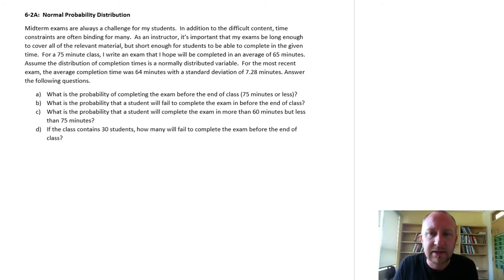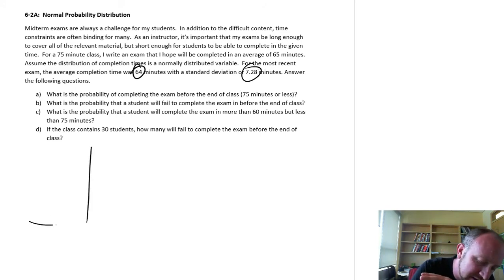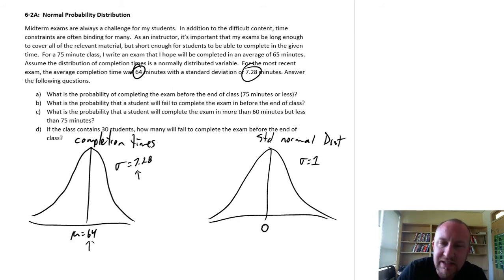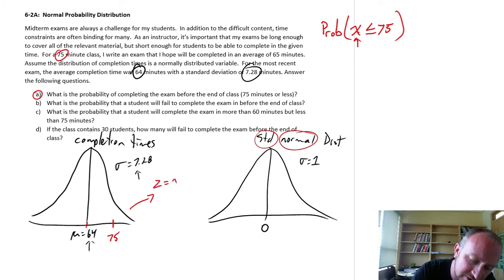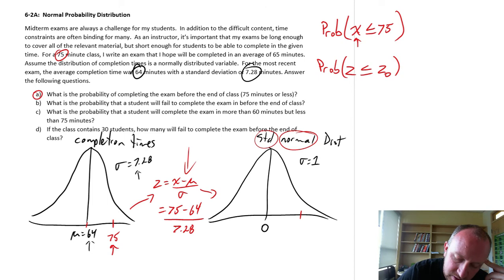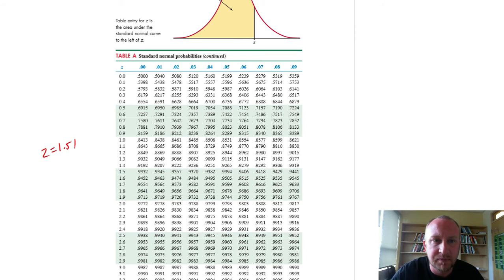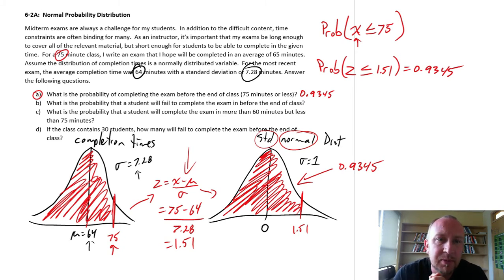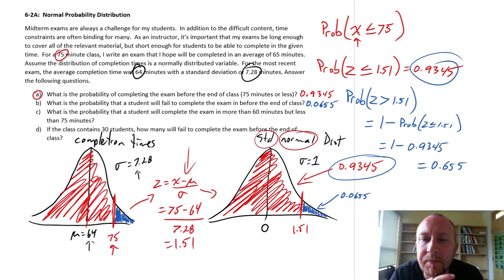Statistics Module 6 - Normal Probability Distribution - Problem 6-2Aab